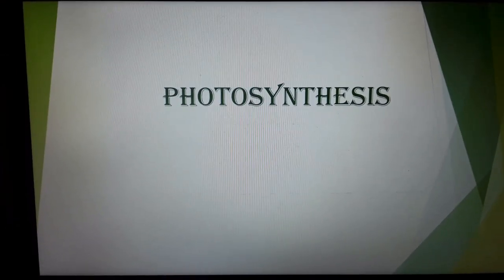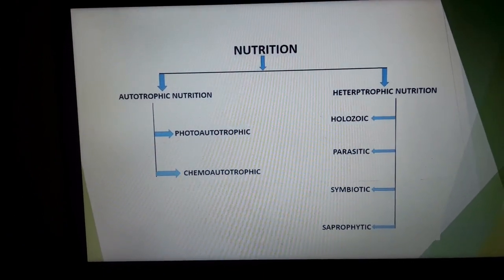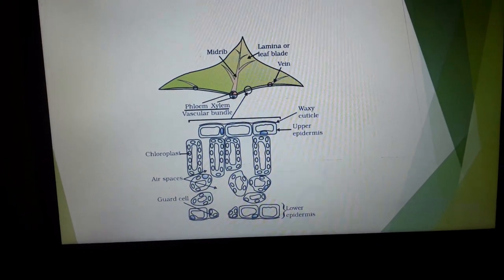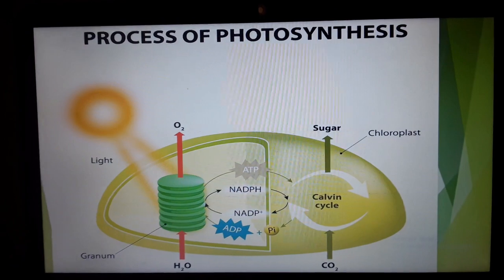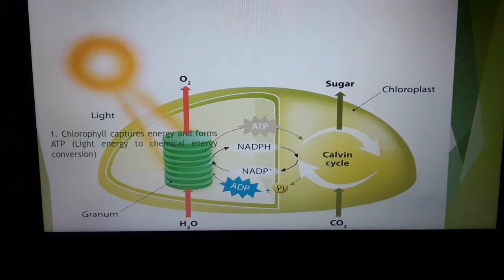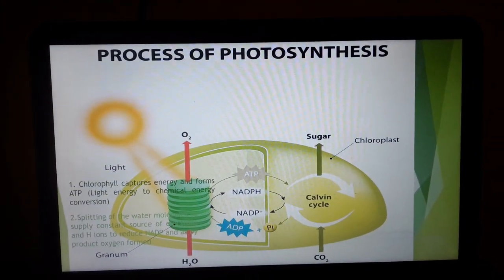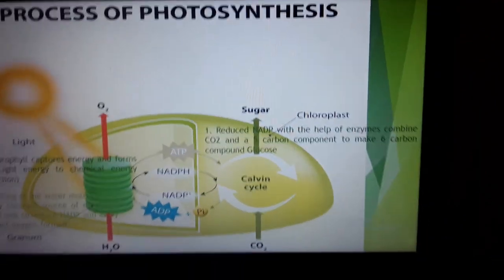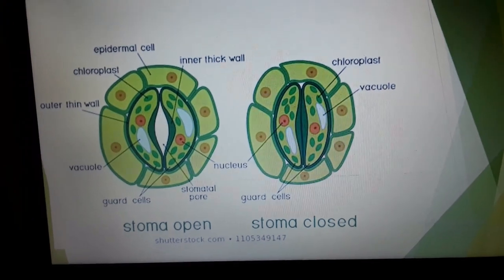Life Processes - Photosynthesis (Revision Class)